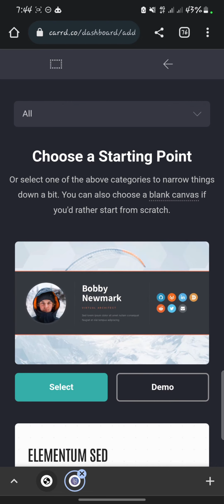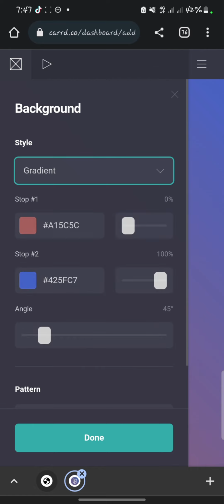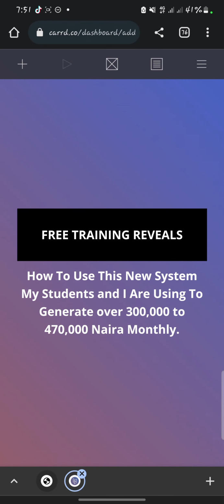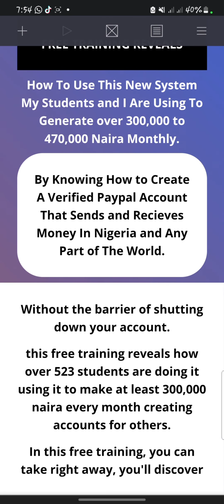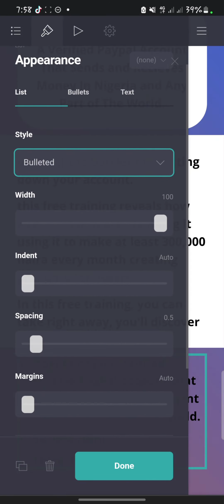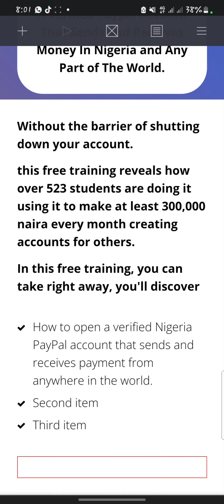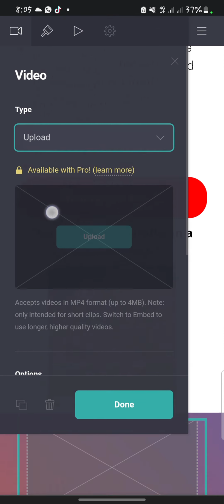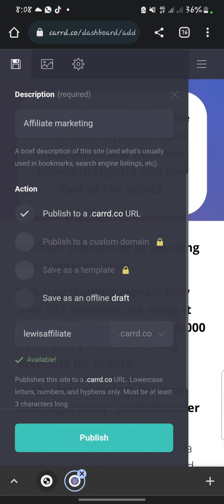How to create a Free Landing Page with your Smartphone in 10 minutes [step by step]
In this video, You will learn how to create FREE landing pages for your  business in 10mins